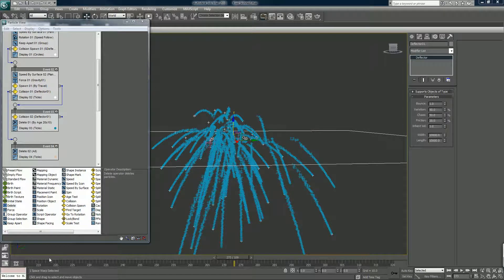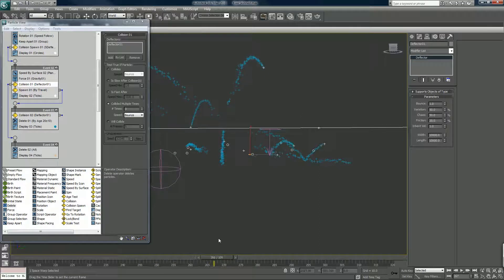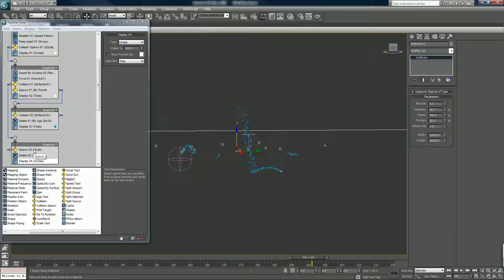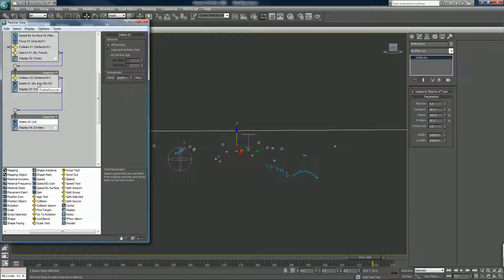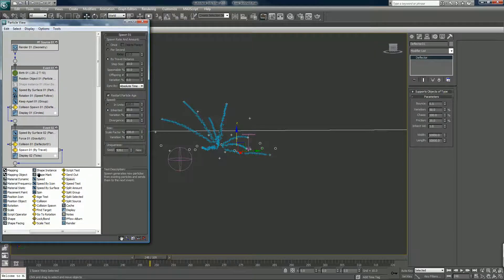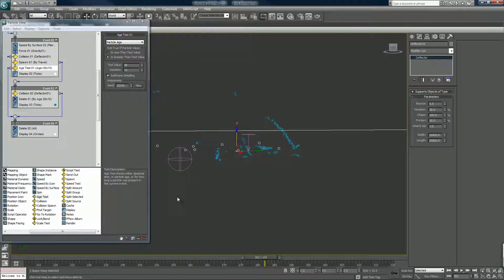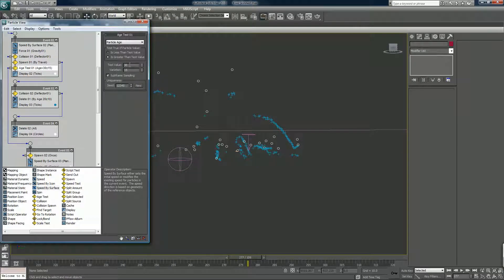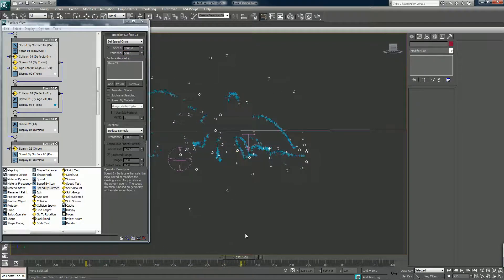Kiwi Crowd Destruction Part 016